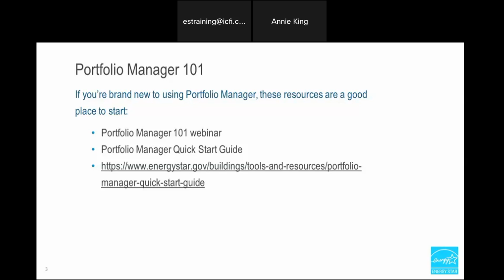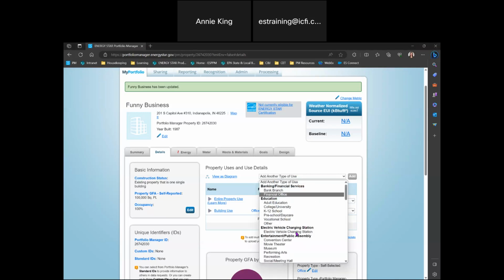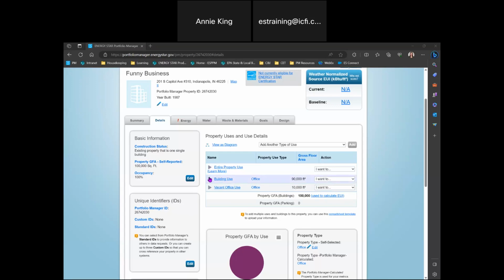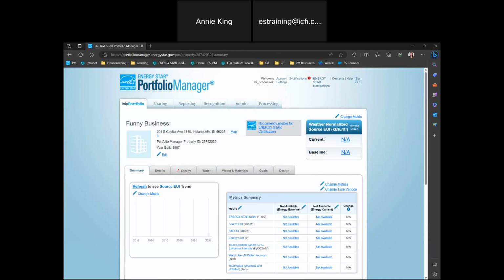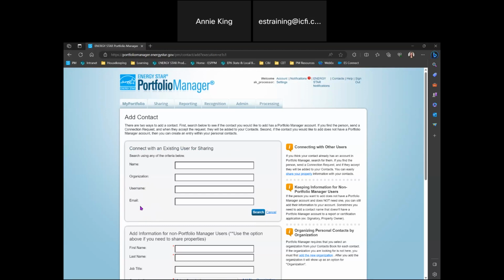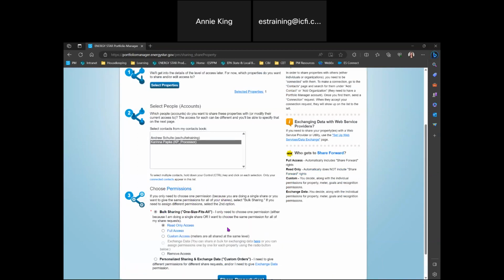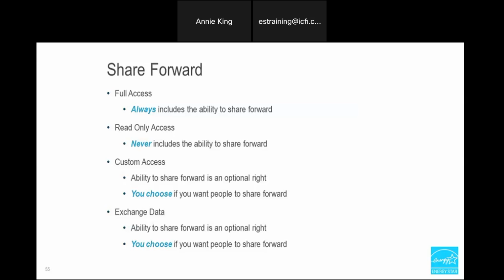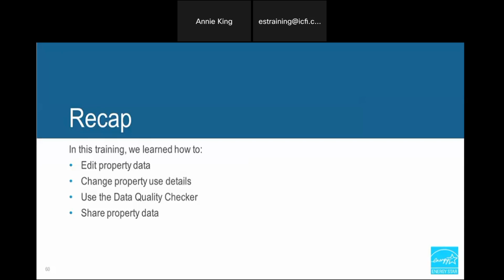Portfolio Manager 201: Editing Property Details, Data Quality Checker, & Sharing Property Data 2023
This video, Portfolio Manager 201: Editing Property Details, Data Quality Checker, & Sharing Property Data, provides an advanced tutorial on utilizing ENERGY STAR's Portfolio Manager. It covers key topics such as editing property details for accuracy and completeness, using the Data Quality Checker to ensure data integrity, and effectively sharing property data with stakeholders.